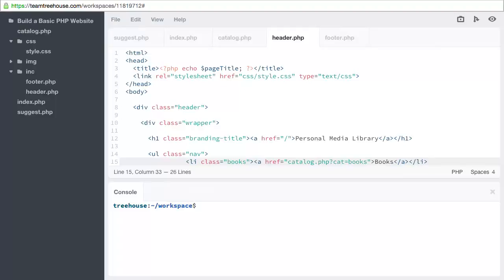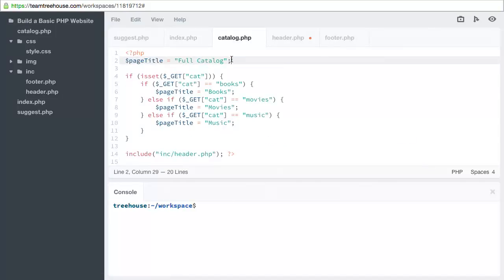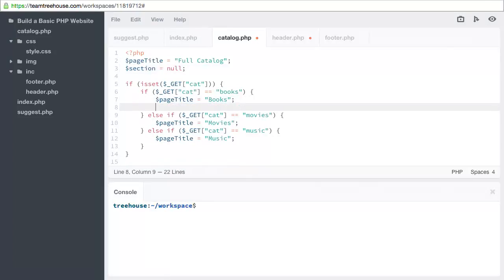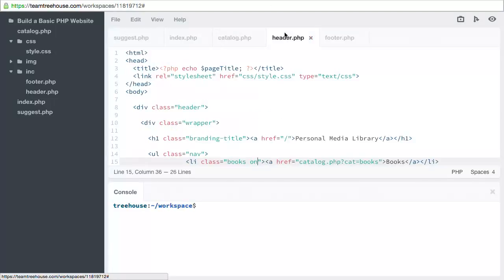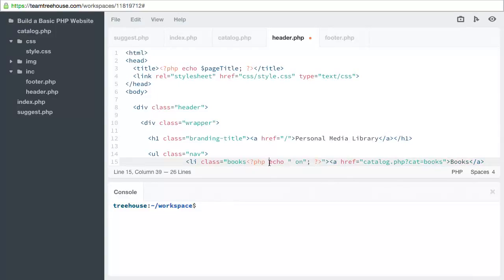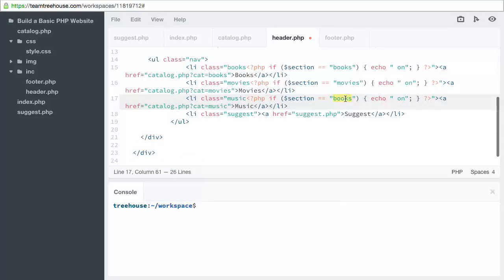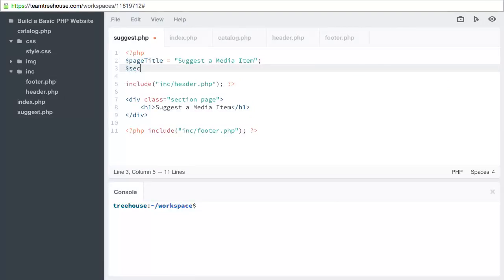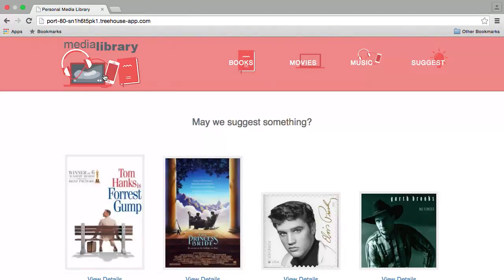1.7 Adding Active States to the Navigation